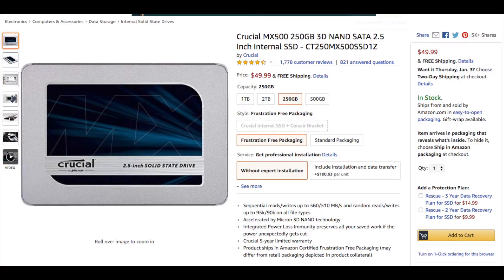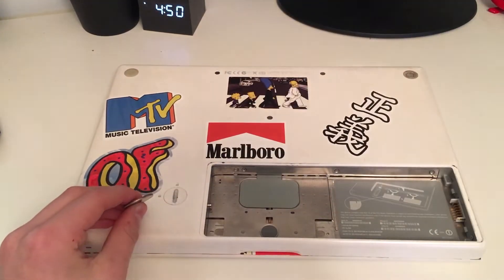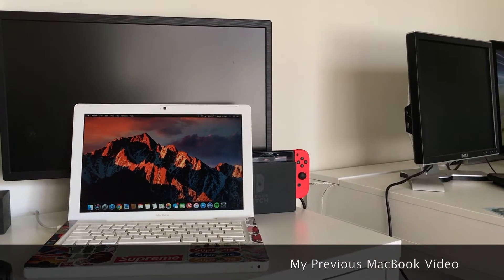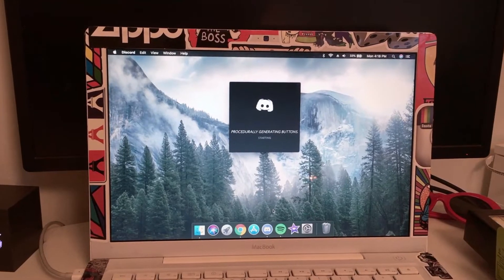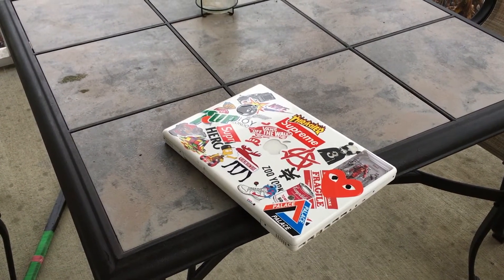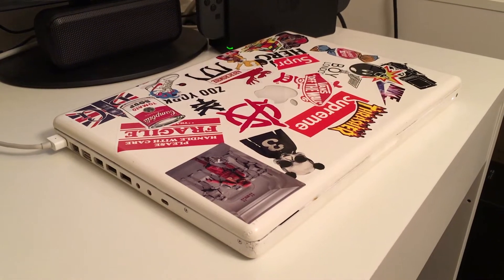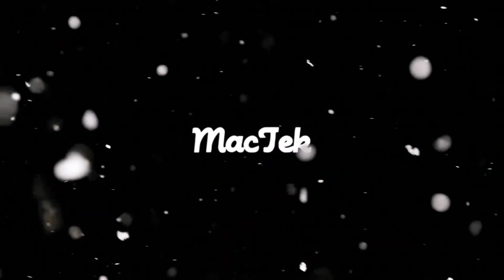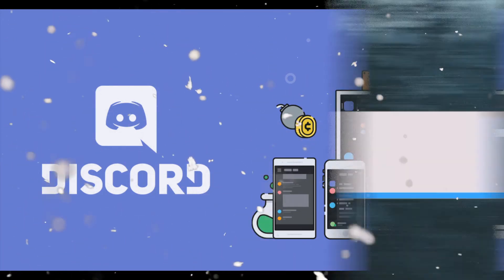$50 MacBook With Mojave Upgraded! l How Fast Is It Now?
I upgraded my $50 MacBook to 4GB of ram and a 250GB SSD. How fast does it run now?

This is just a quick video before I go on a trip for vacation.

Links to upgrades: